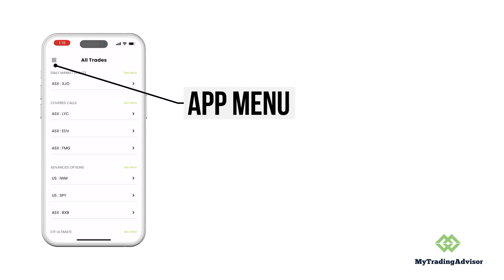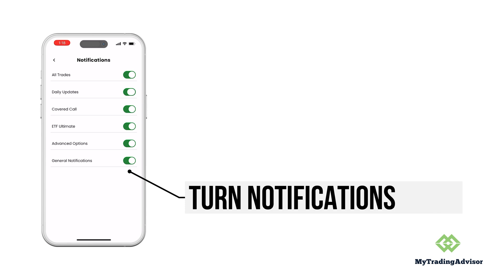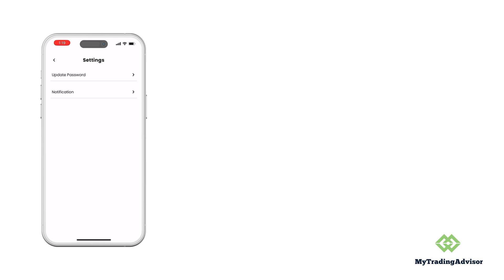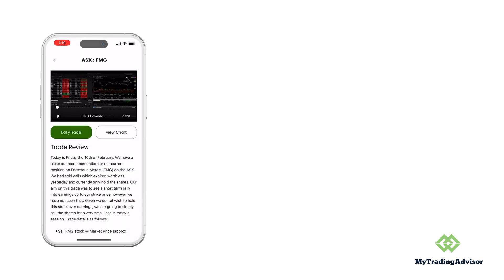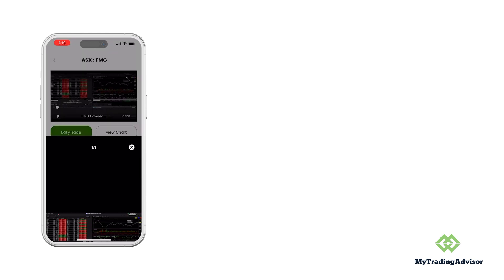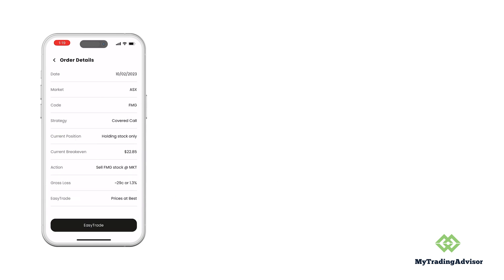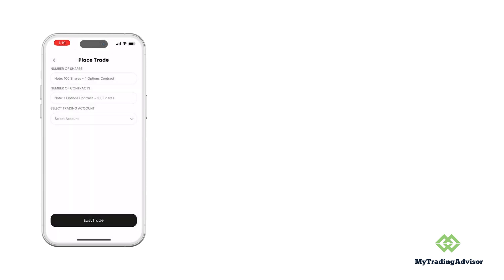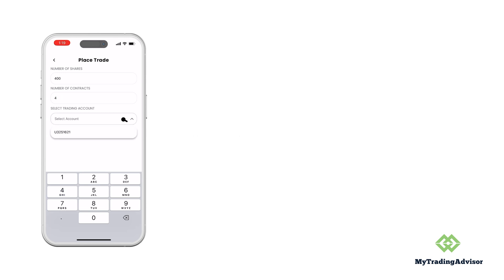MyTradingAdvisor App Walkthrough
Introducing MyTradingAdvisor - the go-to app for traders looking to stay ahead of the game. Our app provides stock market trade analysis and recommendations for the Australian and US markets, including stocks, ETFs, covered calls, and advanced options strategies.

With our expert team of traders and state-of-the-art technology, you'll have access to in-depth analysis through videos and charts with insights that will help you make informed decisions. Whether you're a seasoned trader or just starting out, MyTradingAdvisor will help you on your way to becoming a more profitable trader.

Our user-friendly interface makes it easy to navigate through our various trading options. Plus, with just three simple taps, you can place trades quickly and efficiently without any hassle.

So why wait? Download MyTradingAdvisor today and start making profitable trades with confidence!